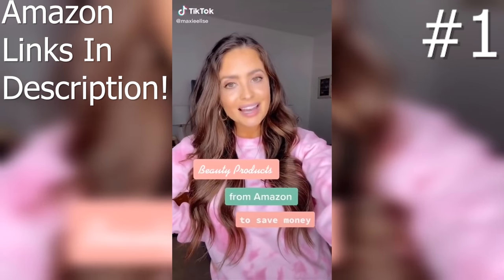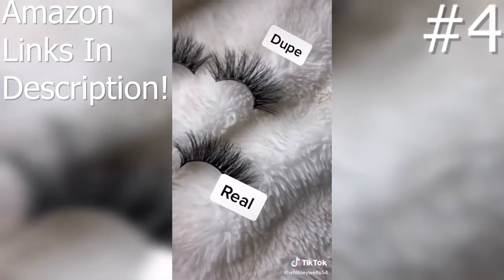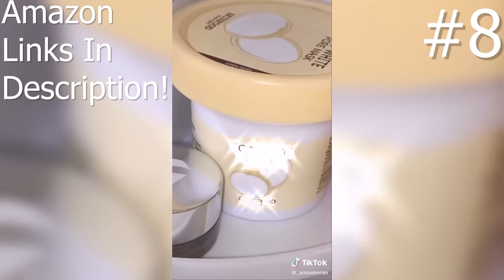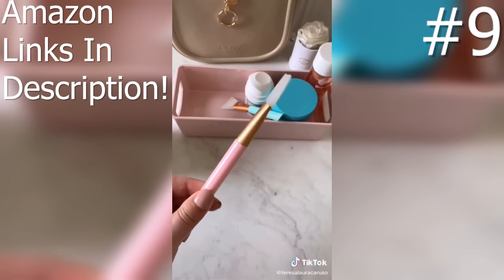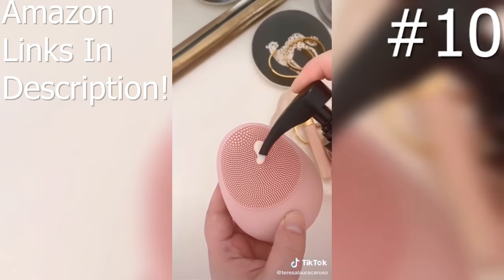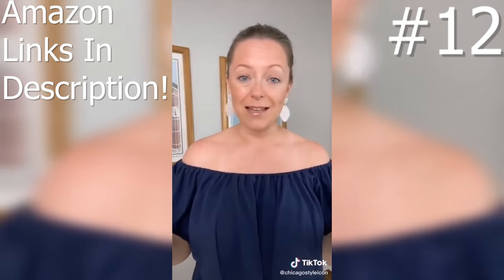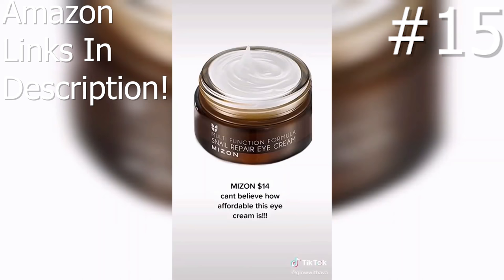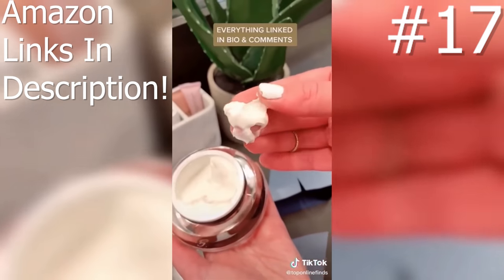TikTok Made Me Buy It - Beauty Products #2 With Amazon Links!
1.  00:00
Reuseble Makeup Remover Pads
Silicone Loofah Body Scrubber
Make-up Removing Cloth

2. 00:24
Maybelline New York Fit Me Matte

3. 00:54
Haus Glam Room Palette
Haus Eyeliner
Haus Le Monster Matte Lip Crayon
Hause Le Riot Lip Gloss
Haus Glam Attack

4. 01:15
Eye Lashes

5. 01:42
Countertop Organization

6. 01:59
Keyboard Compatible with iPad/iPhone
Selfie Ring Light with Tripod Stand

7.  02:32
Black Lip Mask
Plump Lip Capsule
Glam Lip Mask

8. 02:52
Matcha Mood Face Mask
Egg White Pore Mask
Teeth Whitening Pen
Eyebrow/Face Razor
Portable Cooler & Warmer for Skincare
Blending Beauty Sponge
Makeup Mirror with Dimmable LED Lights
Pantry Cabinet Lazy Susan Turntable
60 Degree Rotating Adjustable Cosmetic Storage Display

9.  03:53
Bio Oil
Indian Healing Clay
Tula Moisturizing Primer
Scar Removal Cream
Retinol Cream for Face

10.  04:53
Lip Brush Tool
Tube Squeezers
Face Massager Beauty Roller
Dry Skin Body Brush
Mighty Patch
Egyptian Magic All Purpose Skin Cream
Ice Roller Face Massager
Purity Facial Cleanser
Facial Cleansing Brush
Face Cream

11. 06:11
Makeup Case
Makeup Mirror with Lights (Touchscreen)
Wet Brush Original
Three Barrel Curling Iron
Hair Iron Hot Sleeve

12.  07:10
Bioderma Micellar Water
Marcelle Oil-Free Eye Makeup Remover Pads
Bioderma Makeup Remover Wipes

13. 07:40
Lip Mask Crystal Lip Pads

14. 07:55
Clear Acrylic Lipstick Caps
No bend Hair Clips
Detangling Brush
E.L.F. Lip Exfoliator
Luxury Bathtub Pillow

15. 08:35
One Step Moisture Up Pad
Skin Lab
Purito Calming Toner
Eye Cream Moisturizer
Cosrx Toner

16. 09:18
Makeup Suitcase

17. 09:41
Velvet Beauty Sponge
Self-Tanning Cream
Truffle Therapy Face Toner
Blemish Extraction
Moonshine Miracle Cream